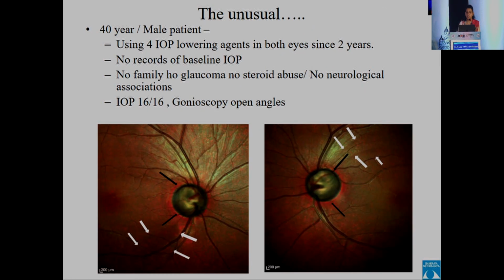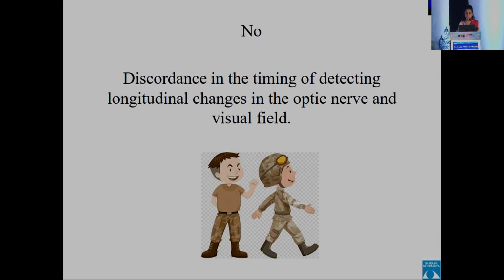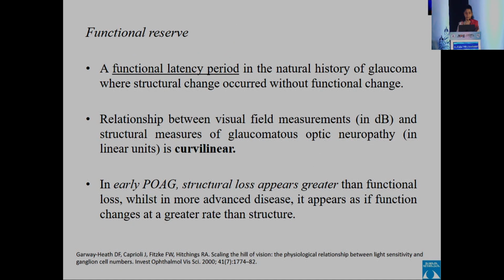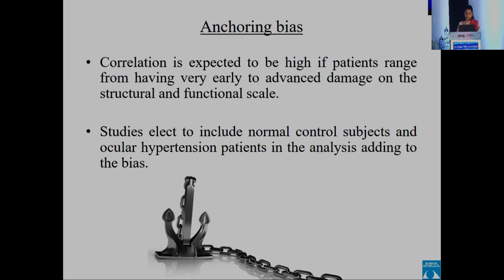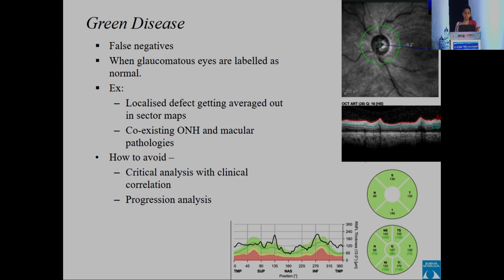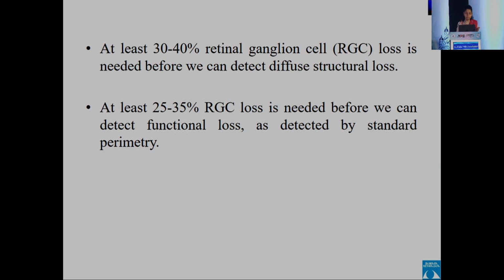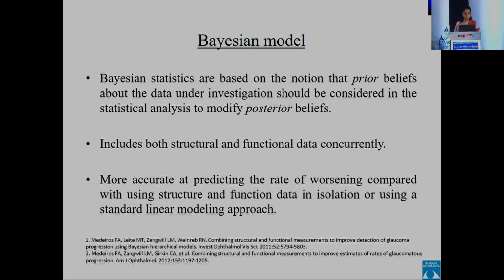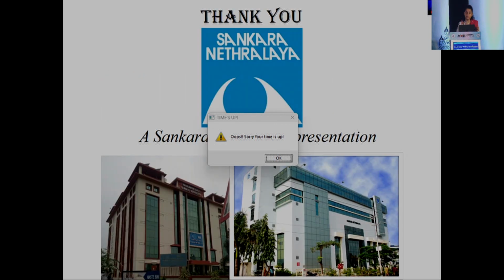AIOC2024 IC394 Topic Dr Wadke Vidya Arunkumar All roads lead to Rome Structure function correlati